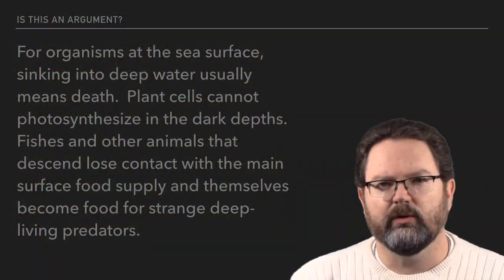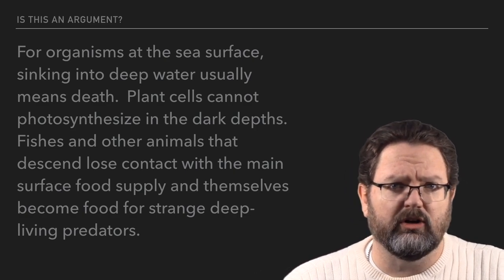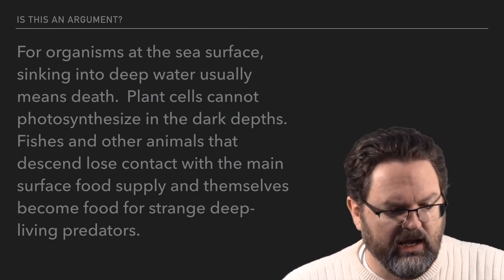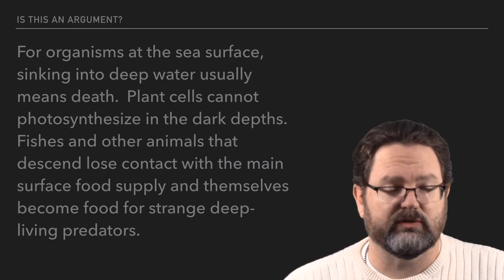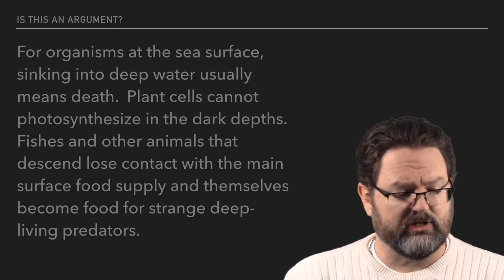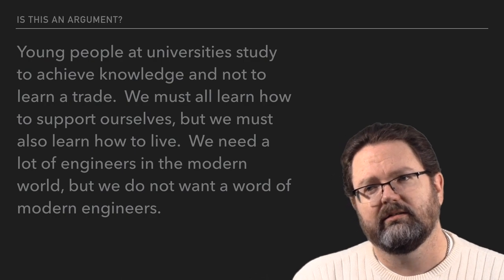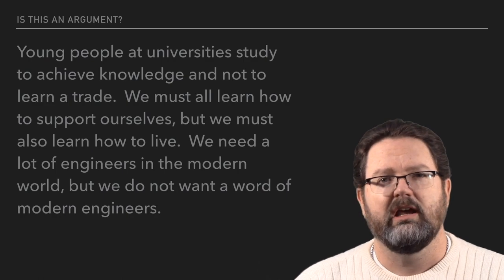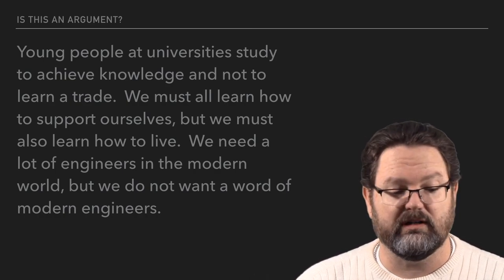Logic Briefly Described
This is the first video for an Introduction to Logic course I teach.